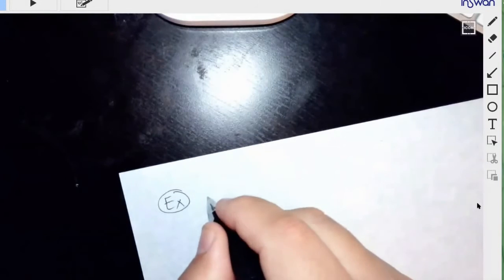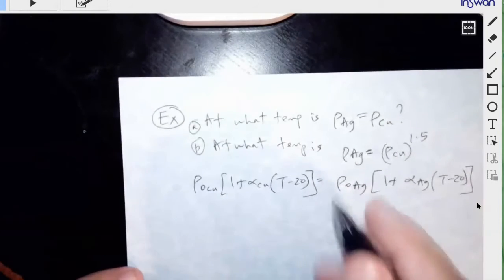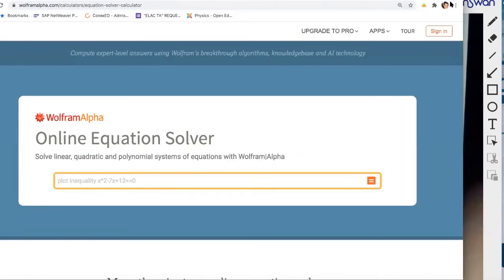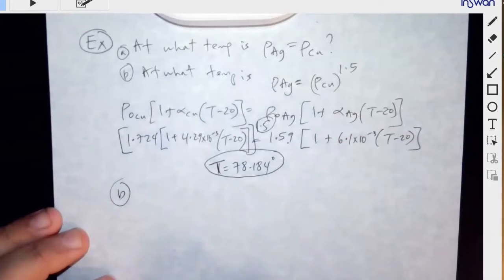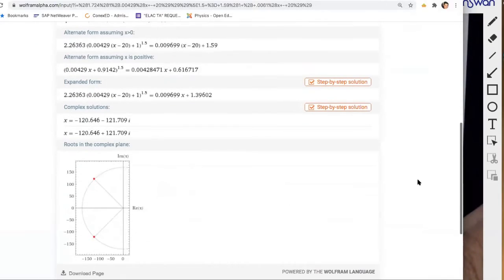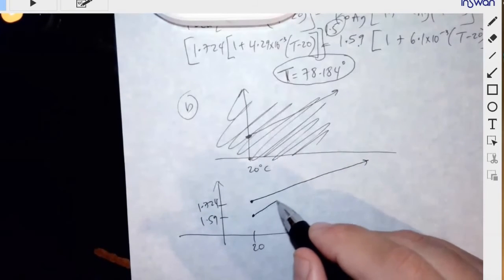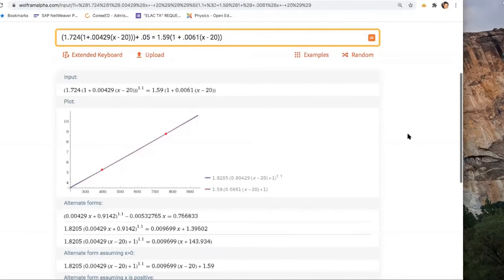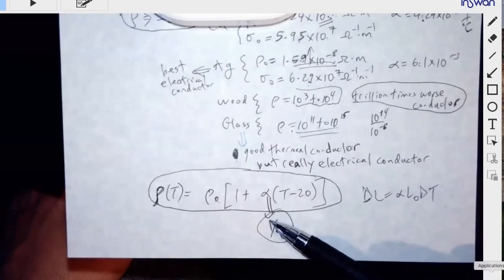Resistivity Example 1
This video shows how to compute the temperature at which a Silver wire can have the same Resistivity as a Copper wire by heating it and you can answer any similar question.